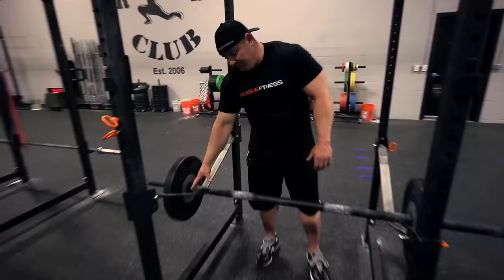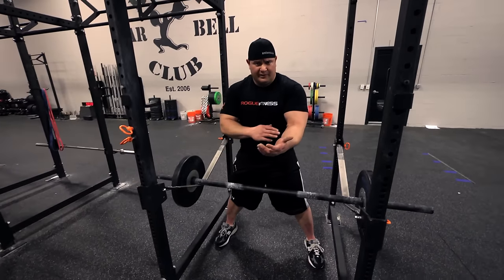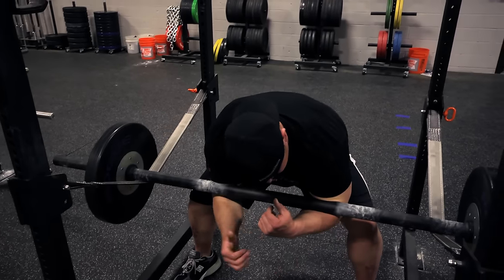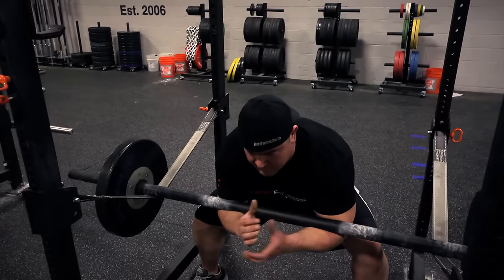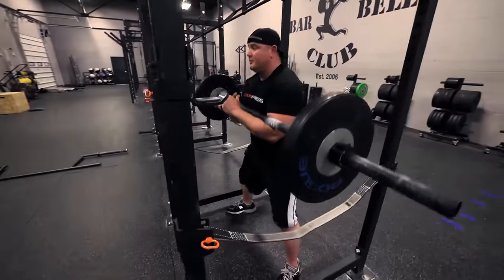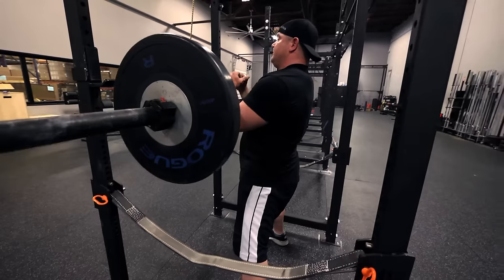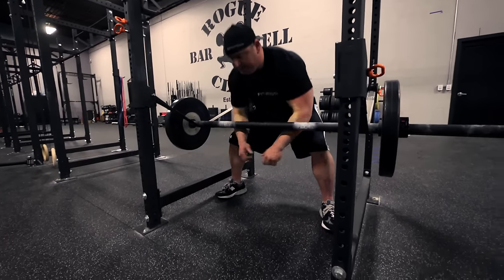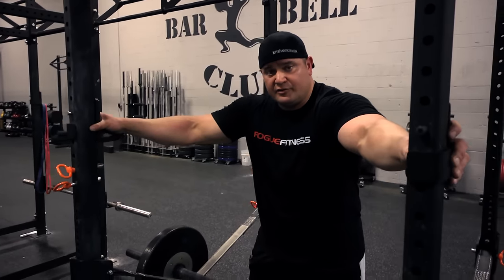Movement Demo - The Zercher Squat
Mark Bell demonstrates proper form on the Zercher Squat in this quick and simple movement demo from Rogue HQ.

Related Products . . .